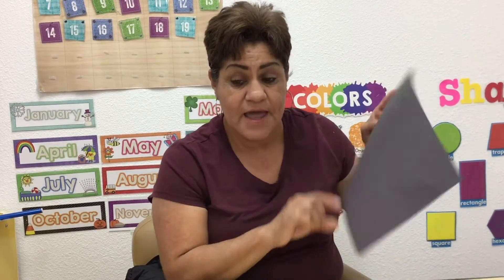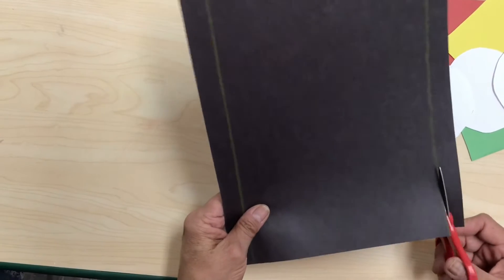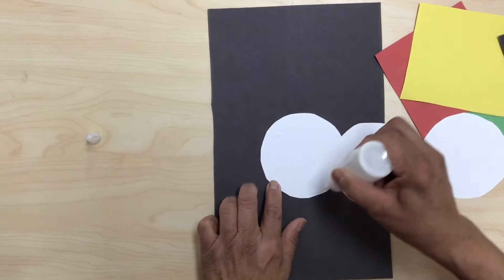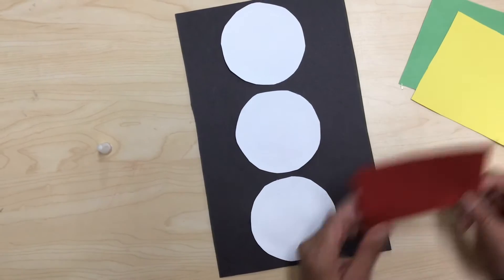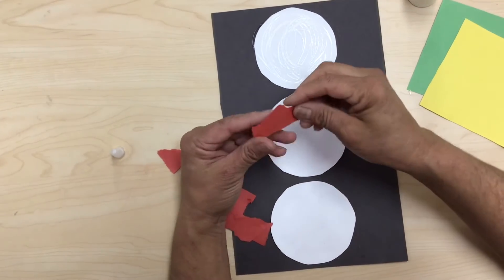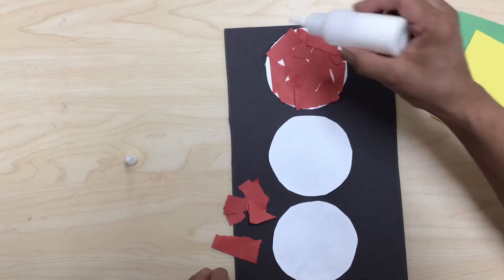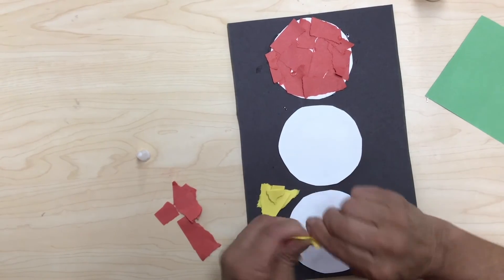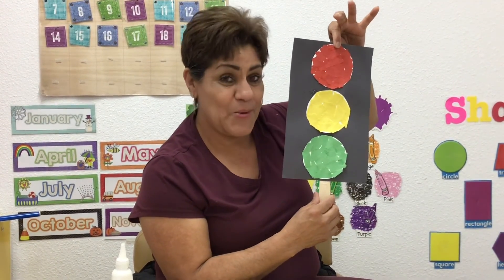Wk27- Art Mon - Traffic Light